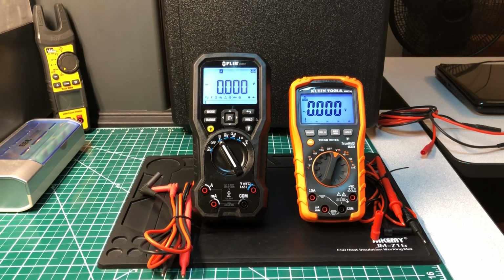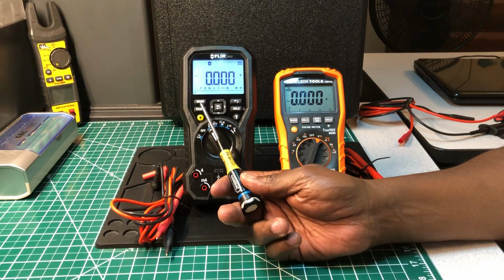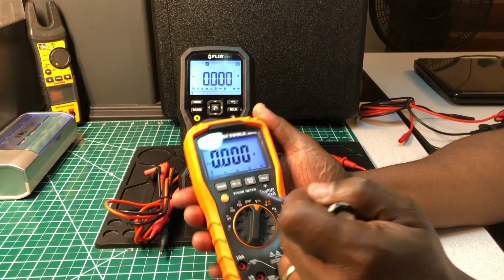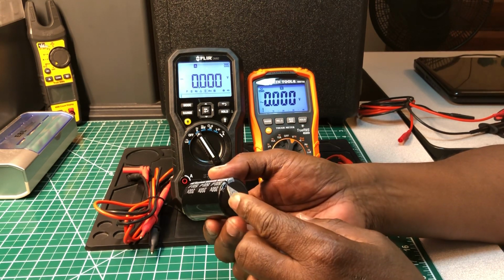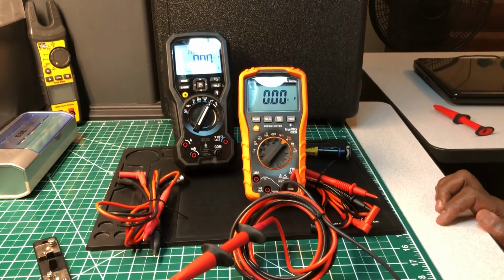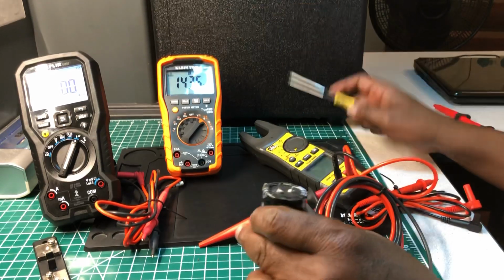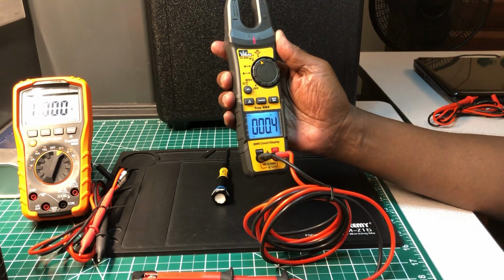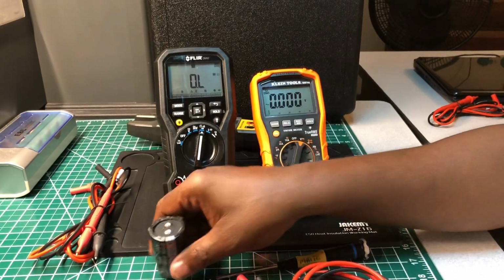🇺🇸 FLIR DM92 vs. KLEIN MM700 ( Multimeter Comparison )